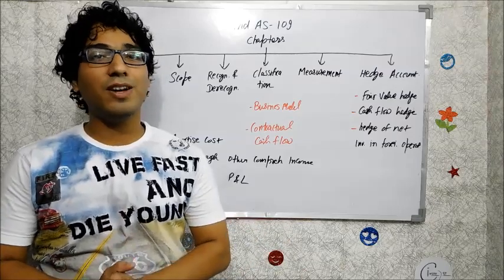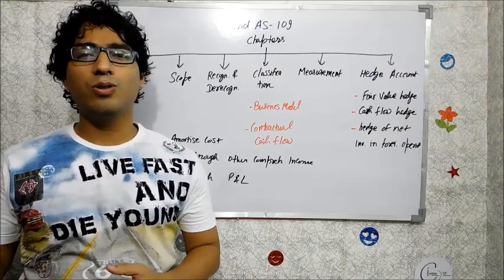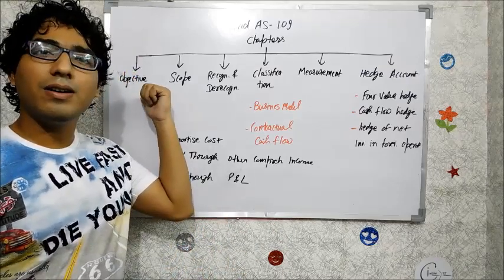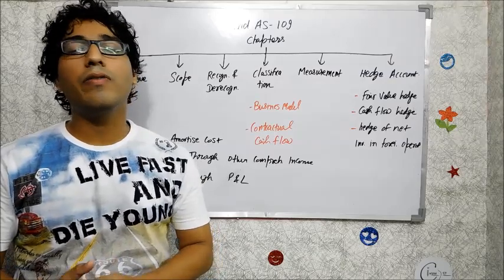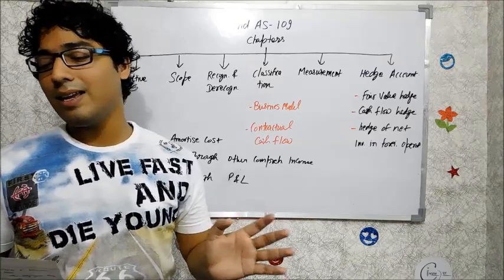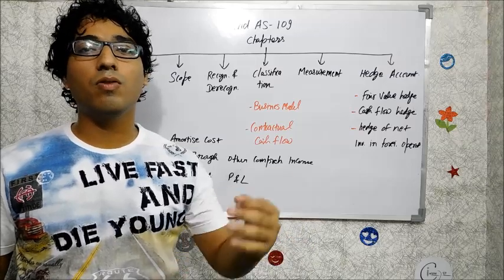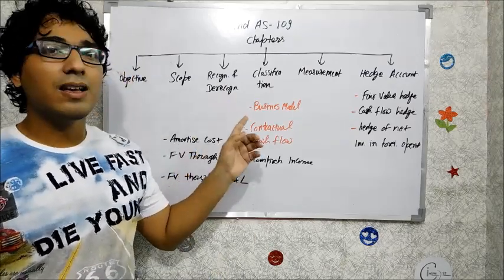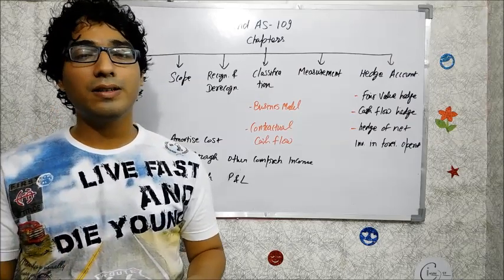Financial Instrument -Overview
This is the video of my new channel " Ind AS by Sharwan ". In this video, i have discussed about just the overview of Ind AS 109. I will upload more videos in that channel.